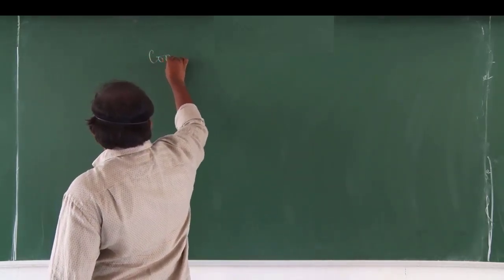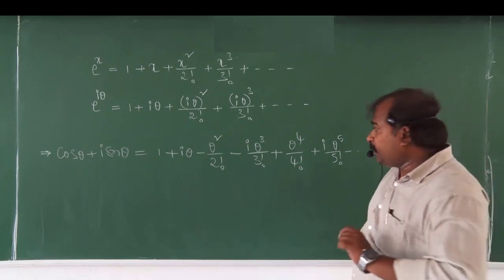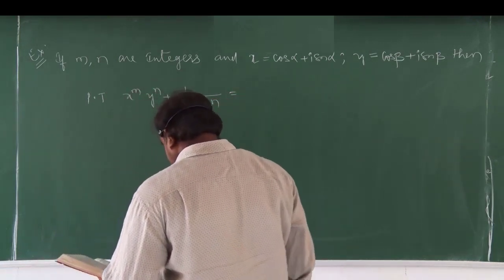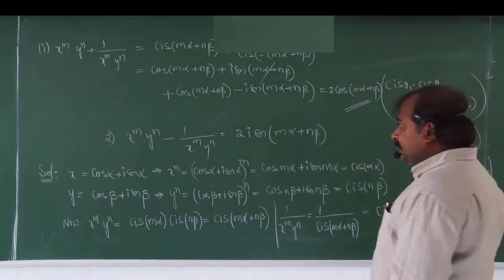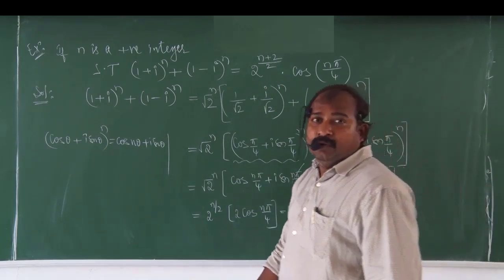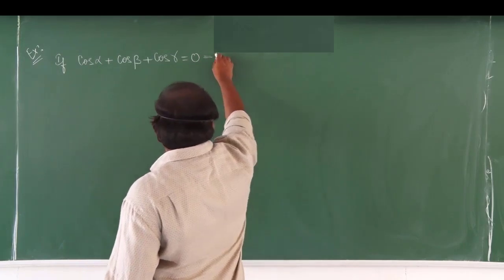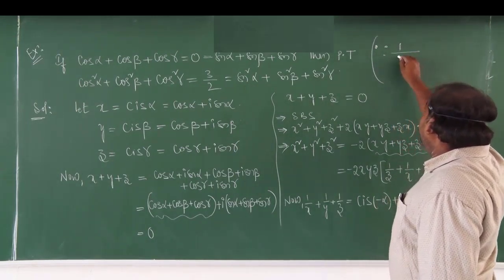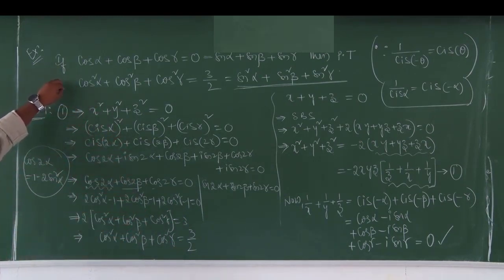COMPLEX NUMBERS ADV BATCH 01 BY SRIKANTH